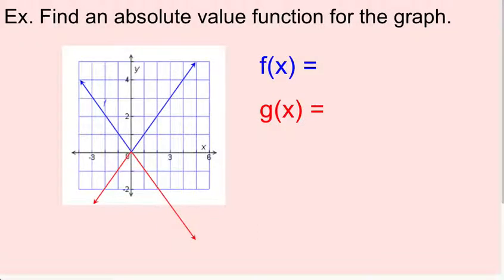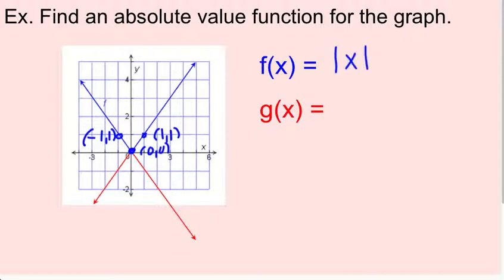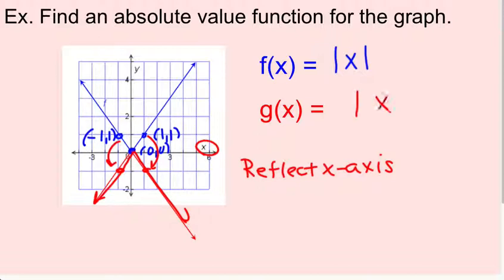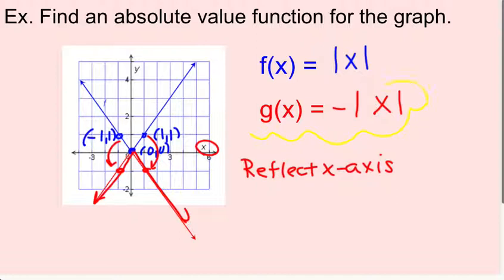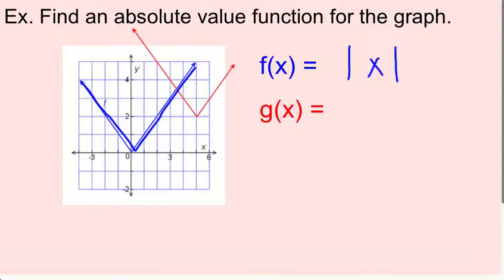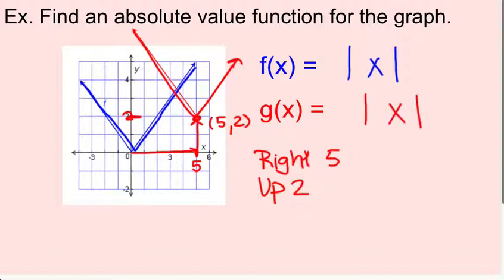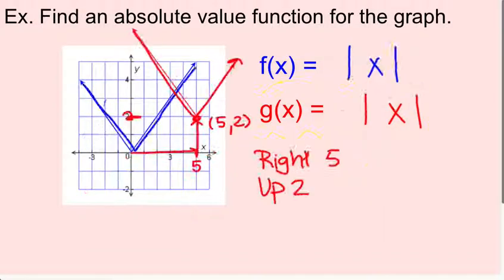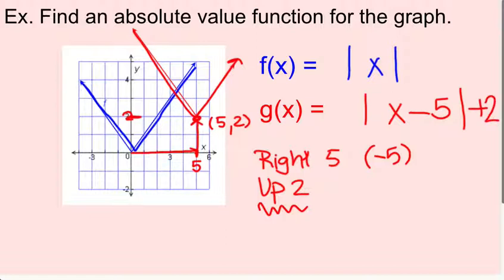Given a graph for Ab Value fx write the equation